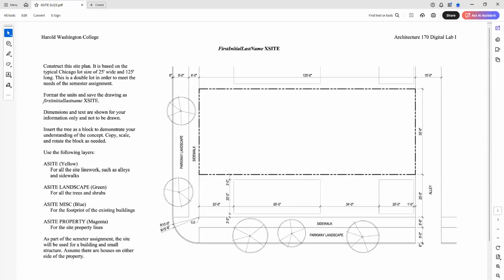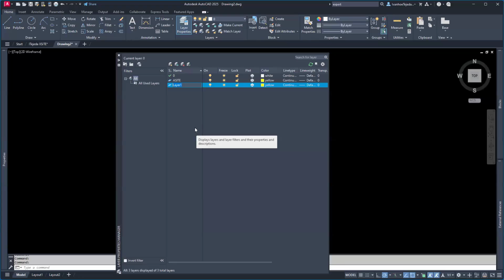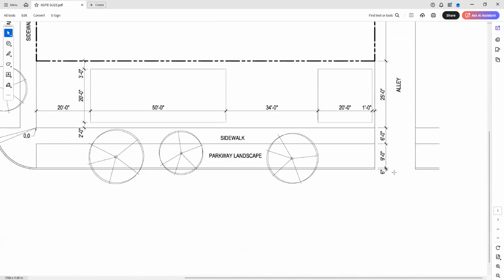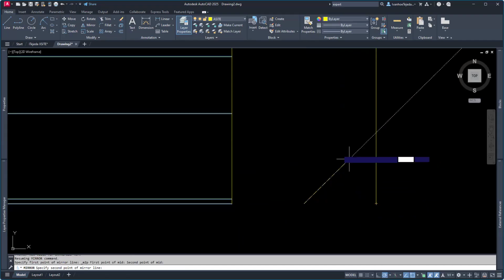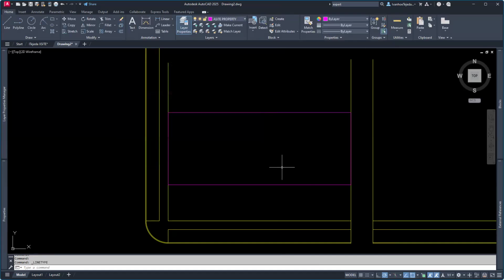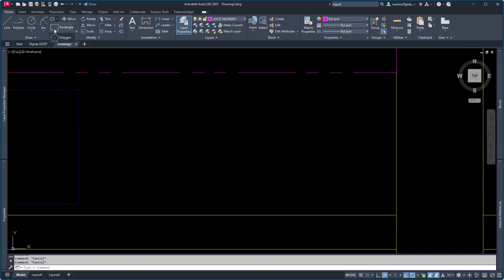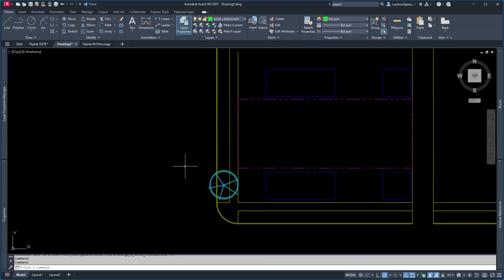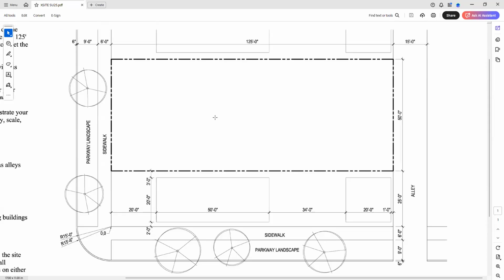Module 4.1 Drawing the XSITE